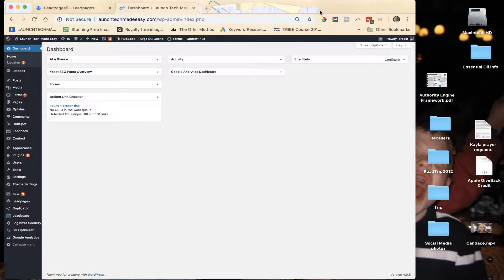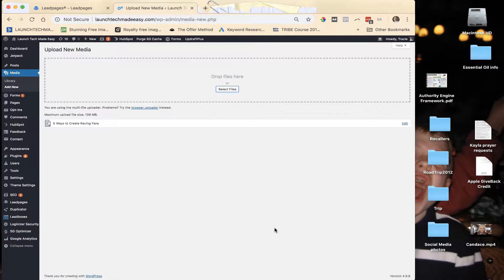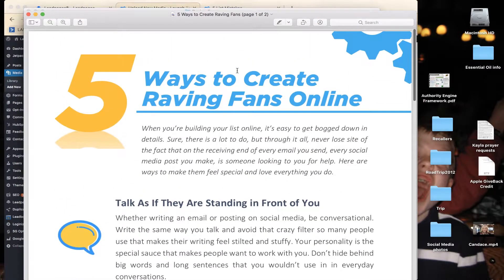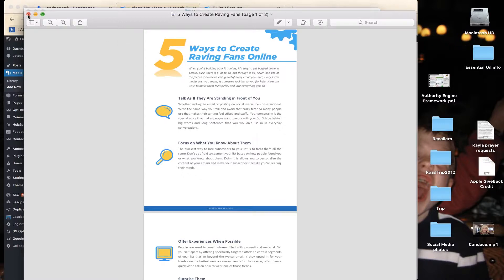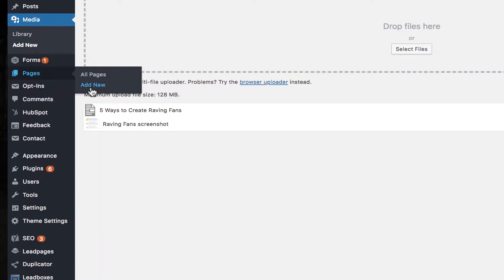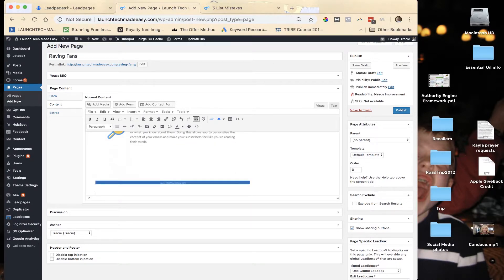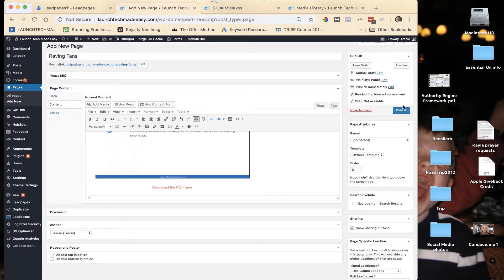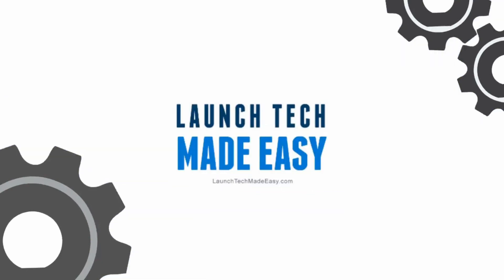Upload Your Freebie So Your Subscribers Can Receive It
Congratulations, you now have a lead magnet (freebie) all designed and ready to start enticing new subscribers to your email list! But how do you get it to them?

In most cases, you're going to need to host that lead magnet somewhere.You need to upload your freebie so it has a place to "live," so to speak. If you have a self hosted Wordpress site, you can upload it as a media file, get a url and use that to send to your new subscribers.